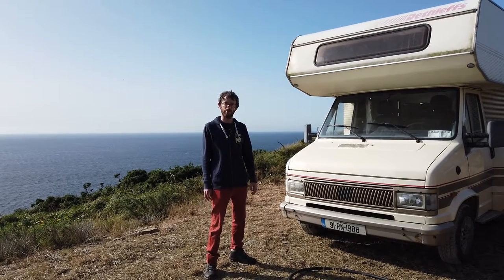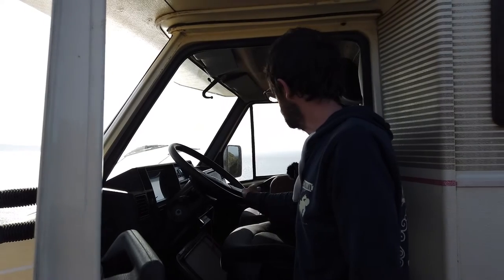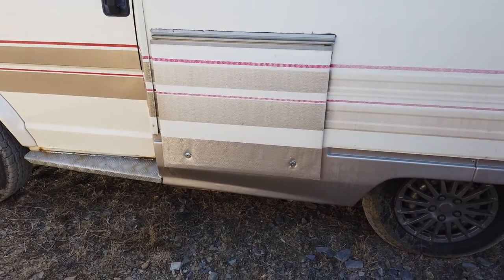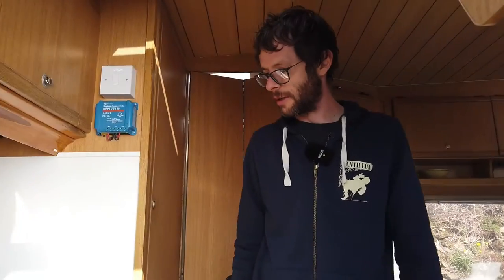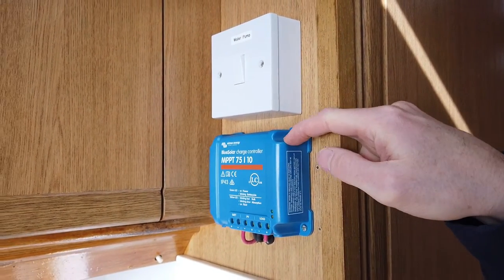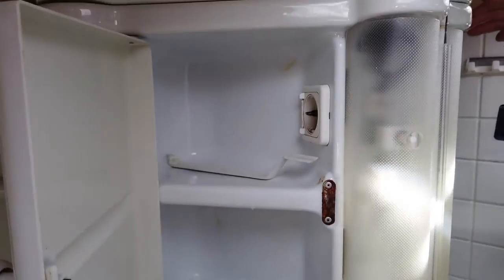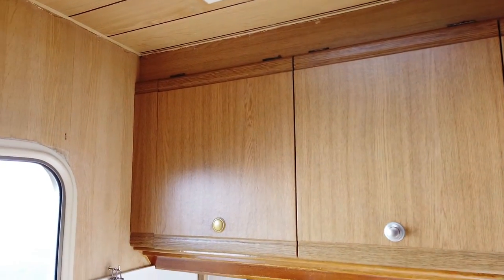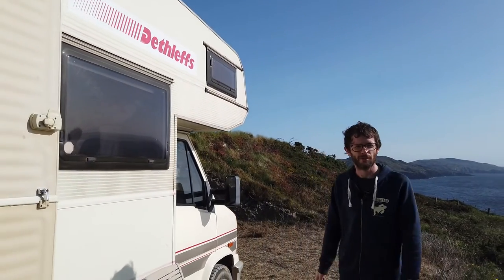1991 Fiat Ducato Camper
Tour of a 1991 Fiat Ducato Camper (Dethleffs conversion).

Note: This was an airbnb rental, it's not our van